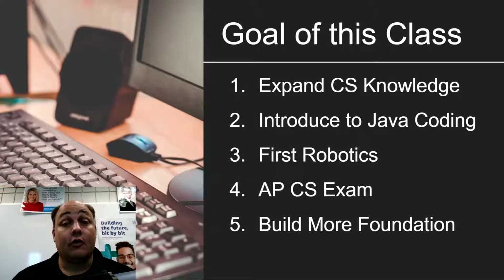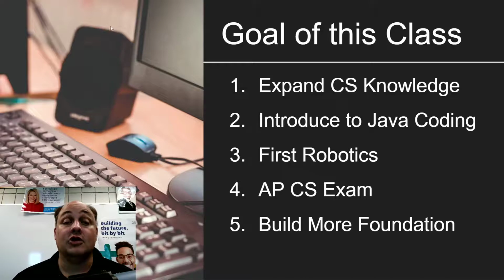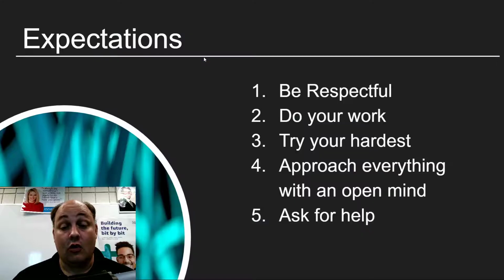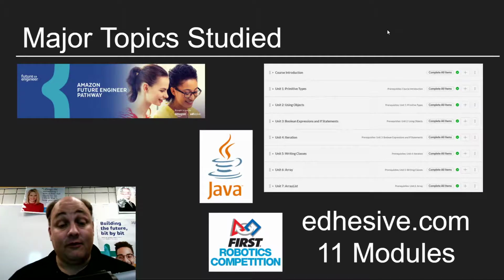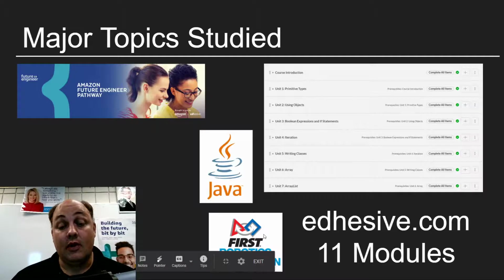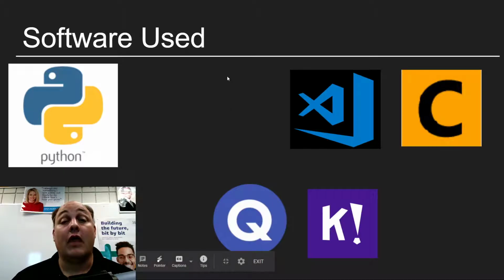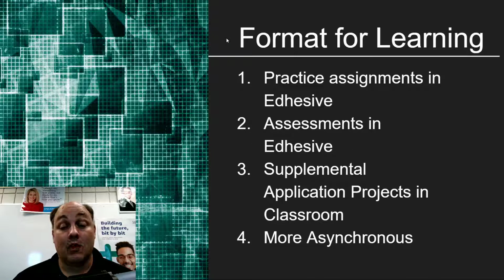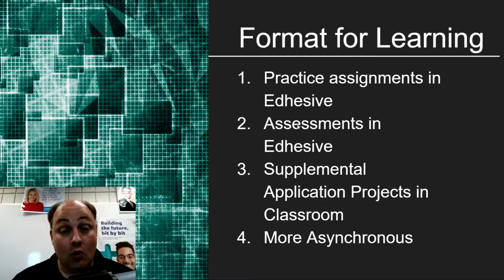OpenHouse FHS Robotics